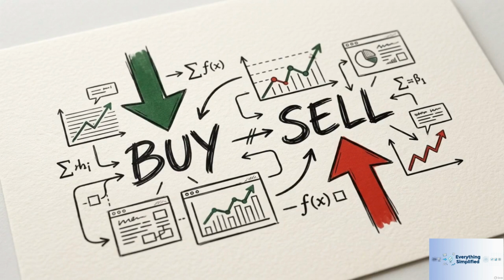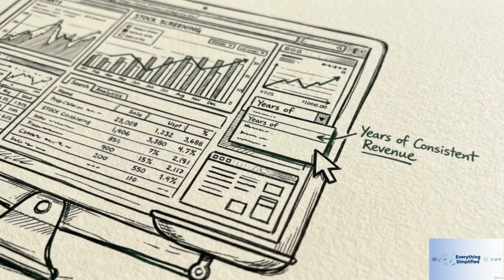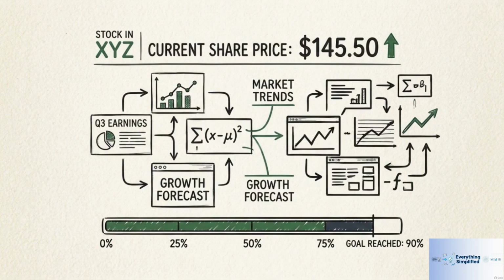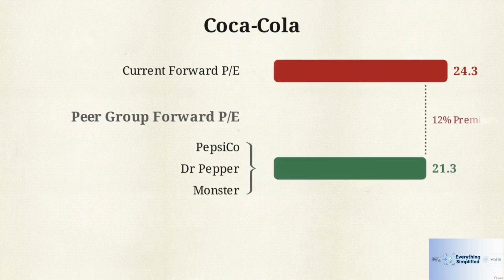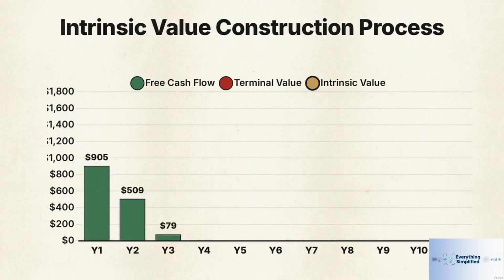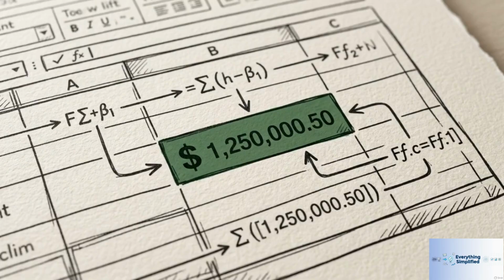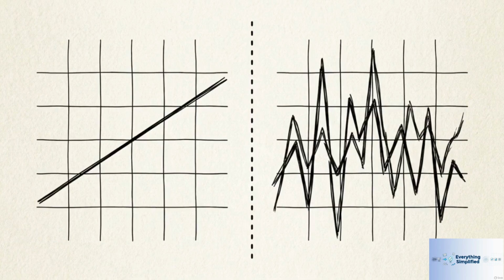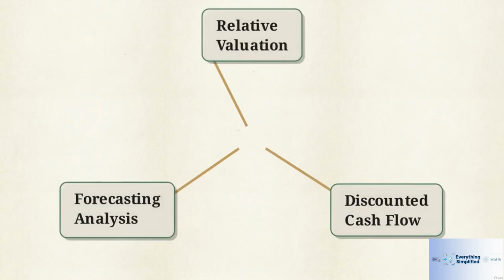Masterclass in Stock Valuation: 3 Ways to Tell if a Stock is Cheap or Expensive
Have you ever heard the advice to "buy low and sell high" but struggled to actually know what makes a stock cheap or expensive
? In this video, we break down how to value a stock properly using three different methods so you can start investing with confidence
. We dive into Relative Valuation using P/E and forward P/E ratios
, step-by-step Discounted Cash Flow (DCF) analysis
, and a powerful third valuation tool
Using real-world case studies like Coca-Cola and AG Barr
, you will learn how to calculate intrinsic value and apply Benjamin Graham's and Warren Buffett's golden rule: the "Margin of Safety"
. Discover how to forecast free cash flows, determine the right discount rate using historical government bond rates, and identify predictable businesses that are resistant to change
तकनीकी विश्लेषण वाले हैशटैग (Technical Analysis Hashtags)
निवेश और वित्तीय स्वतंत्रता (Investing & Financial Freedom)